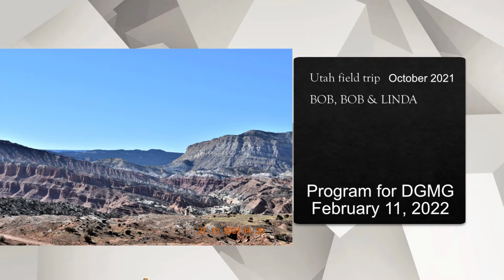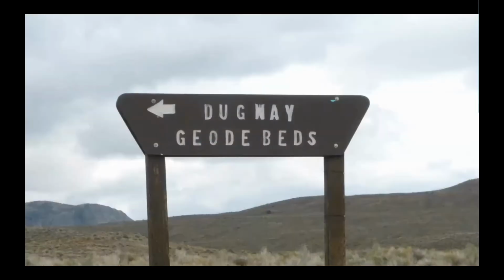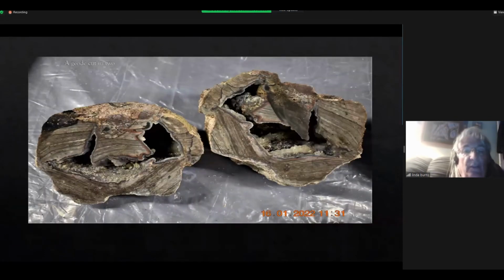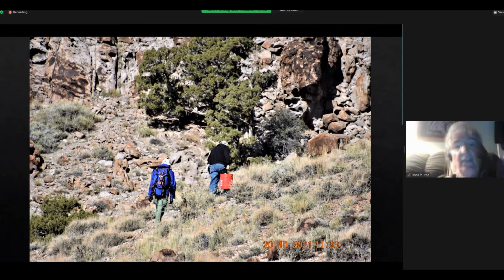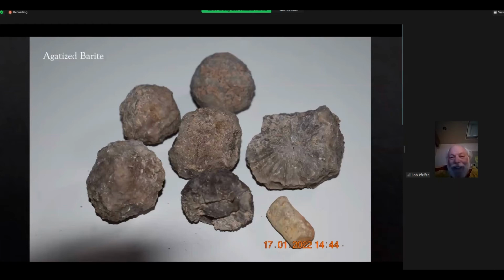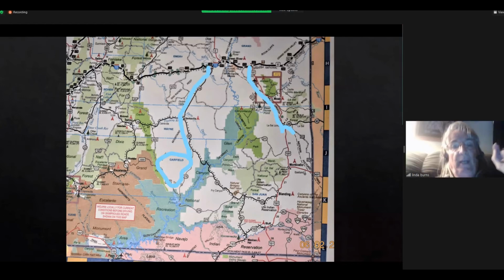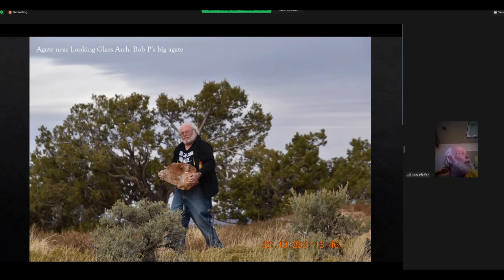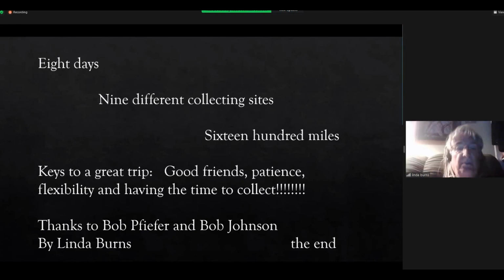Utah Rockhound Fieldtrip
Hear all about Bob & Bob & Linda’s great Utah adventure. Where to camp, where to dig, and how to find “the good stuff”! Who found the best crystals? Who carried home the most rocks? Who changed the most flat tires? Which rocks glowed in the dark? Which rocks sparkled in the light? How well did they clean up, and where are all those rocks now? Don’t miss this exciting tell-all show-all program!
This program was delivered to the February 2022 meeting of the Denver Gem and Mineral Guild.